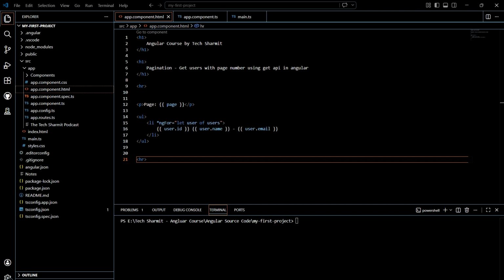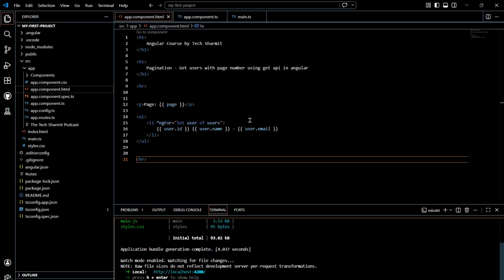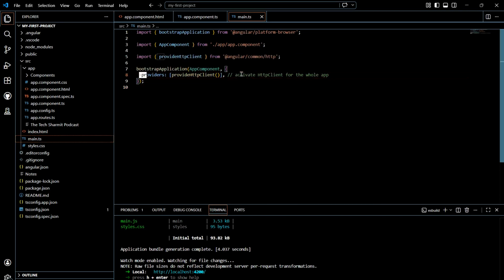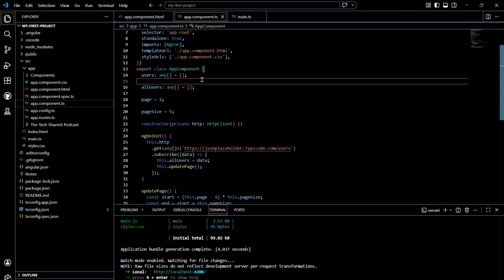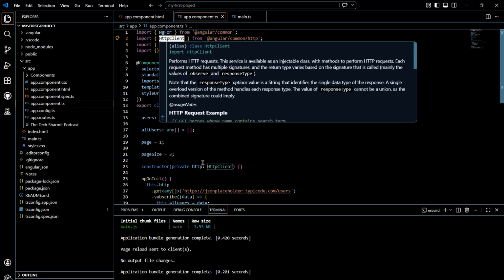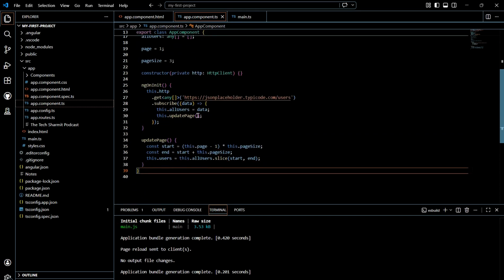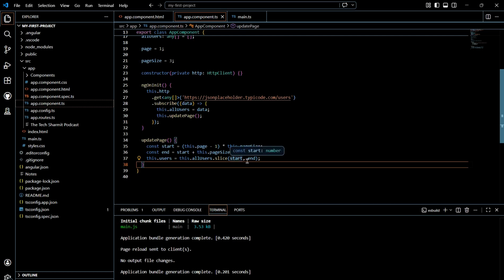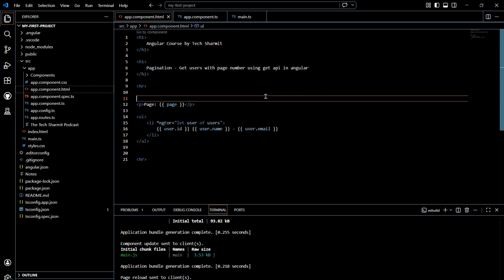Client Side Pagination Using GET API in Angular | Angular Tutorial (Ep-364)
In this session, we will learn about the following topics:
(1) How to Fetch All Users List Using GET API in Angular with HttpClient
(2) How to Implement Client Side Pagination in Angular with Page Number and Page Size
(3) How to Display API Data Using NgFor in Angular Standalone Component
(4) How to Build Pagination Logic Using Array Slice Method in Angular
(5) Fetch Users List from JSONPlaceholder API in Angular - Step-by-Step Tutorial
(6) How to Filter Data Page-Wise from allUsers Array in Angular
(7) Fetch Complete List with Angular HttpClient GET Request and Split into Pages
(8) Angular Client Side Pagination for Beginners with provideHttpClient